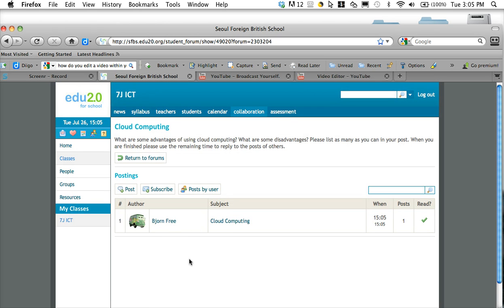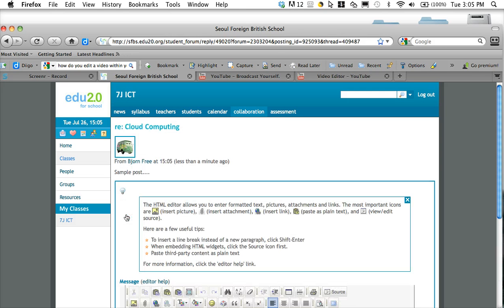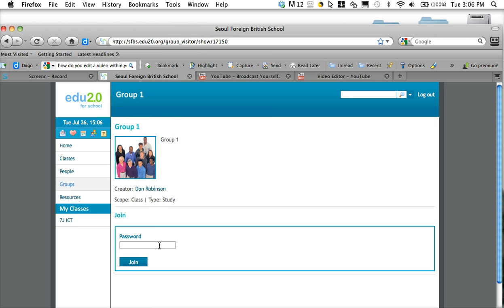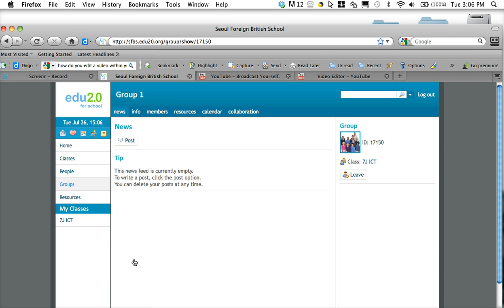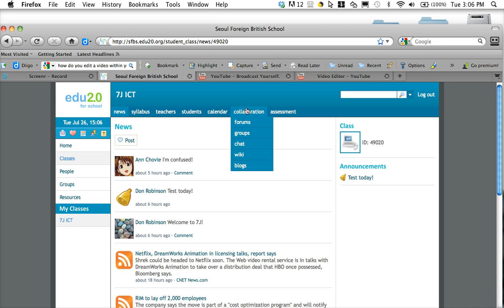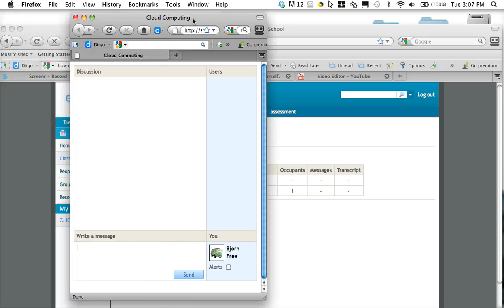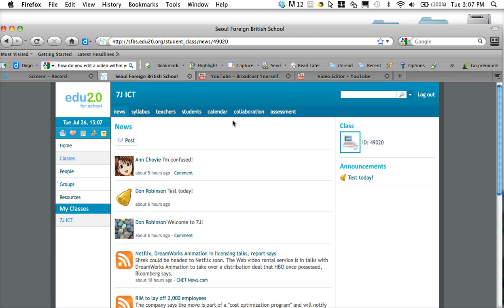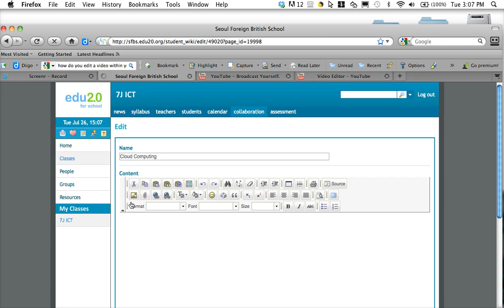edu 2.0 Collaboration (part 2)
SFBS Screencast- Collaboration (part )